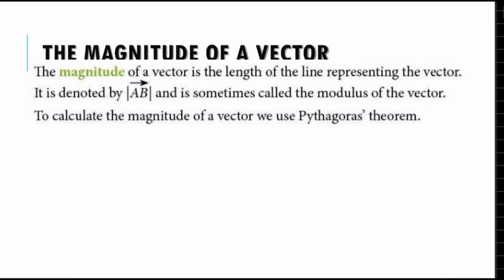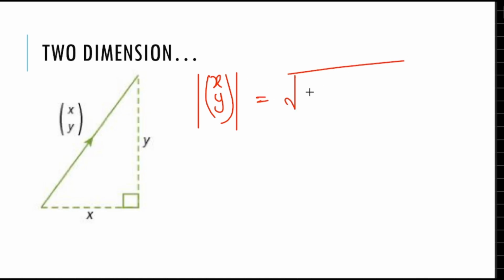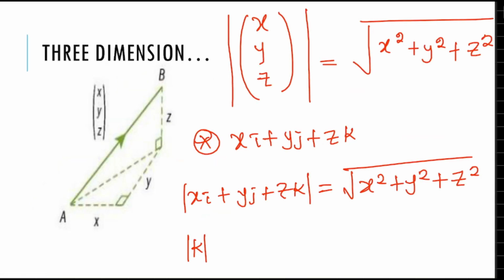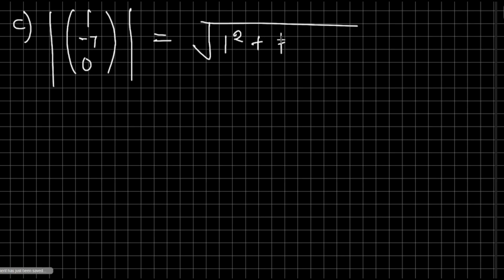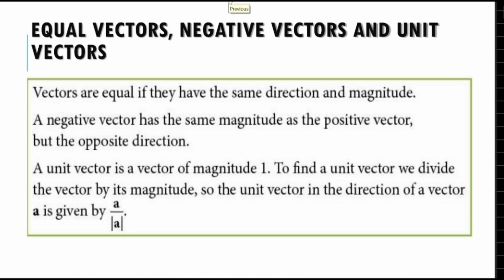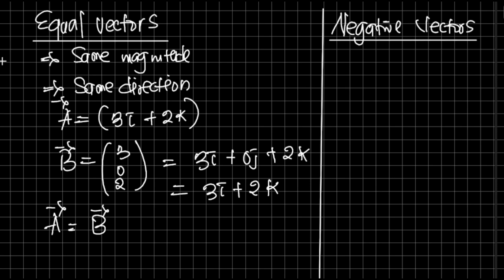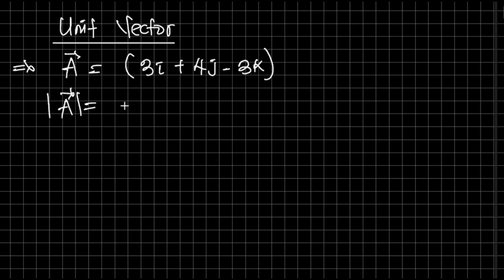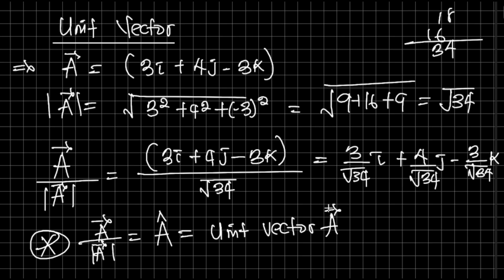Magnitude of a Vector Explained | Vectors & AI/ML Mathematics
Learn how to calculate the **magnitude of a vector** and understand its meaning as vector length or size.

This concept is essential for **distance calculations, normalization, cosine similarity, embeddings, machine learning, and vector databases**.